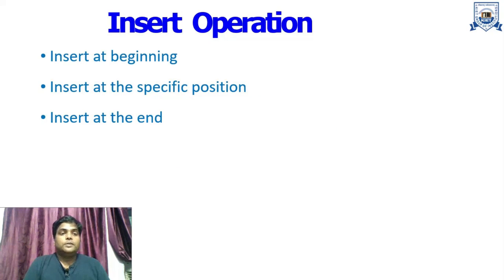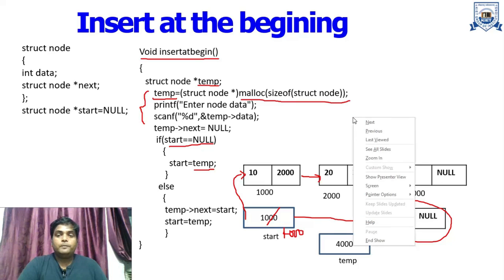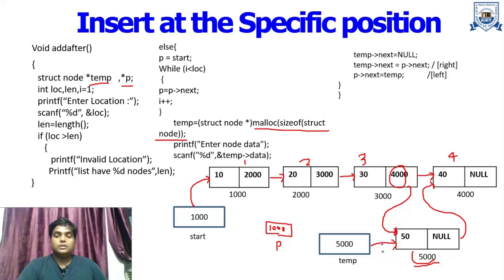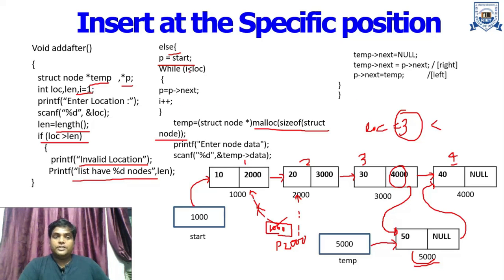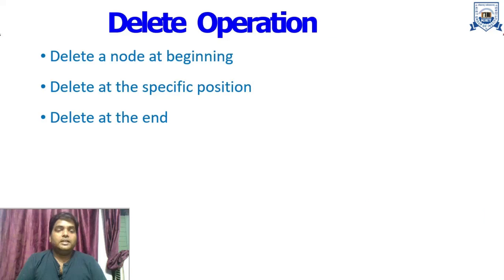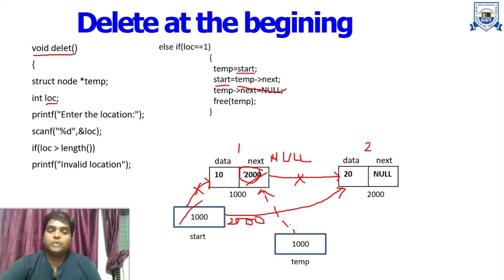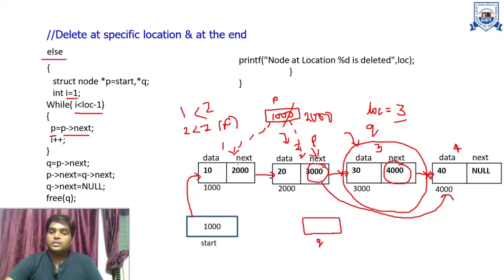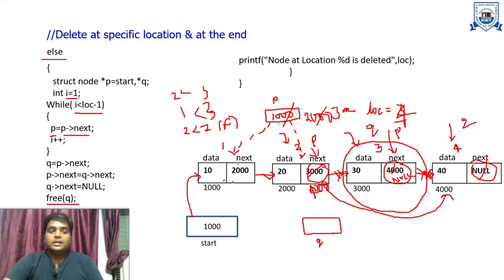Single Linked list operation Part-2 | Data Structures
B.Tech_CSE/IT_3Sem | Data Structures | Single Linked list operation Part-2